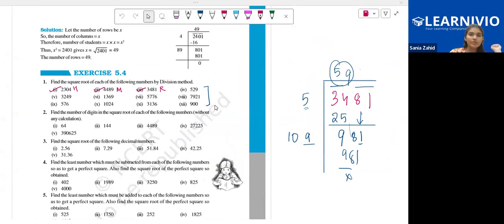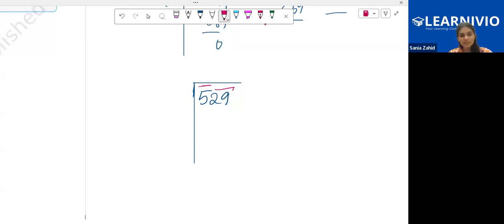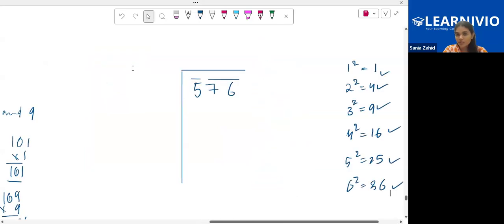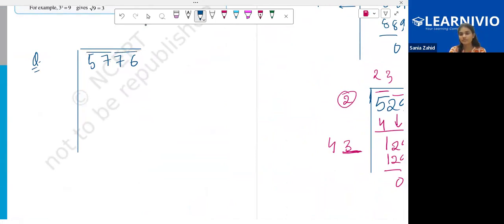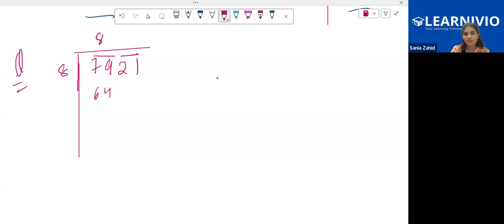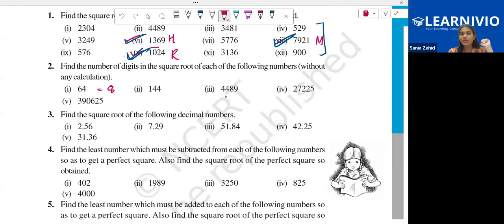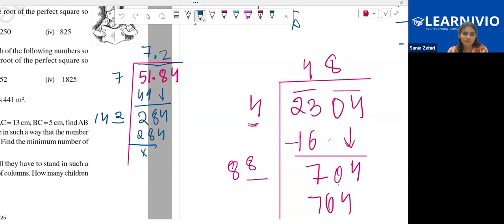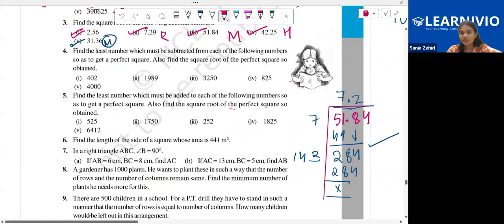Learnivio | Chapter : Square and Square Roots | Lect | 8th CBSE M1 19-05-2025